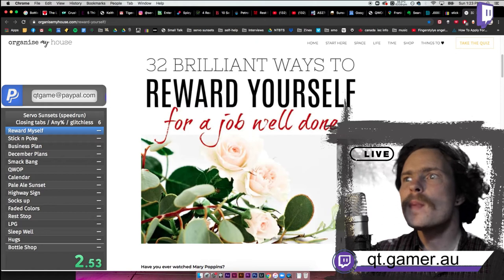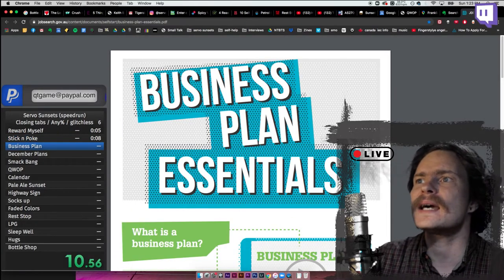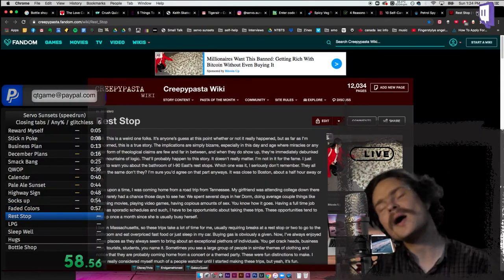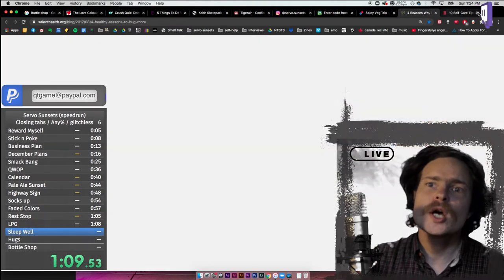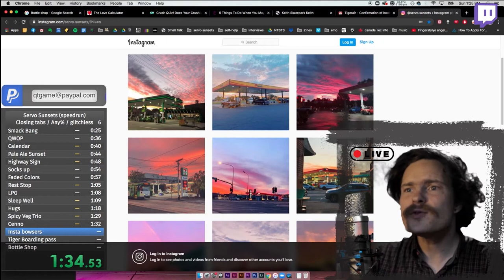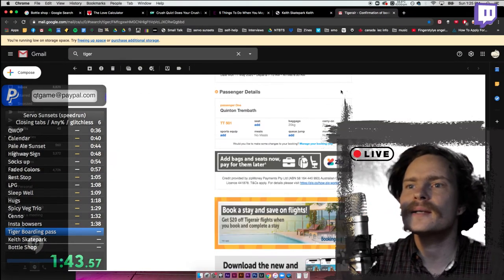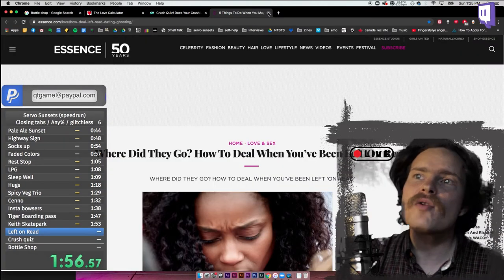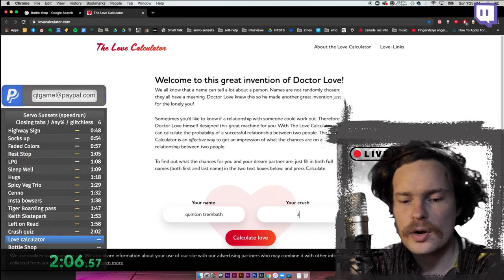Quinton Trembath- Servo Sunsets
Official Music Video for "Servo Sunsets" by Quinton Trembath.
Debut album "Amateur Art" out Nov-13.

Credits-
Quinton- Video, song, guitar vox.
Hannah- Fiddle.
Xiao- Cello
Ty- Drums.
Bass- Matt.
Group vox- Vetty, Kieran, Tom, Jude, Ali, Brody.